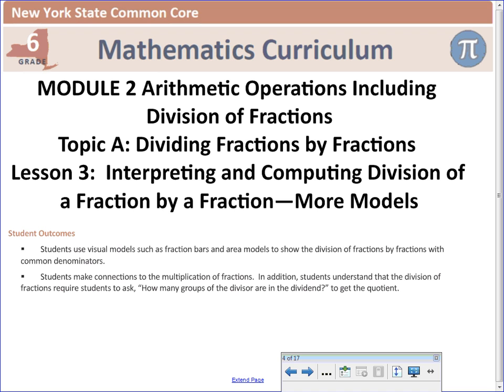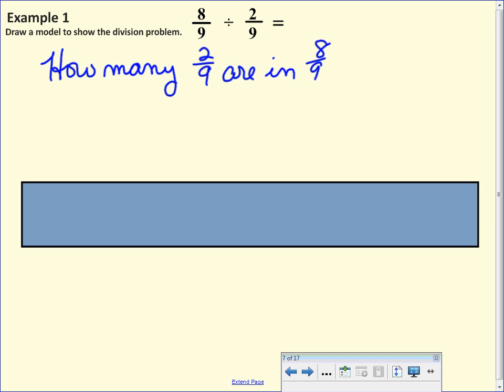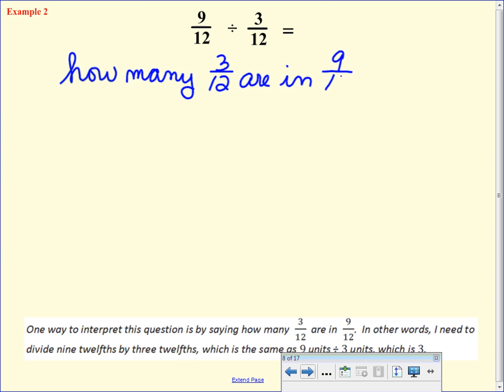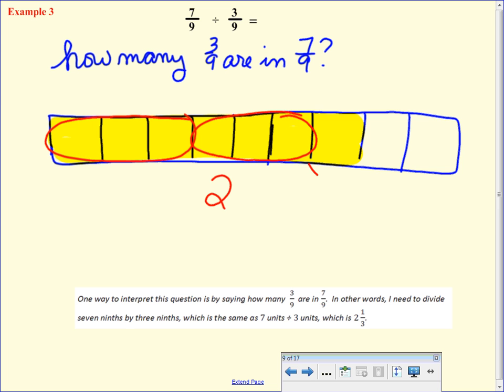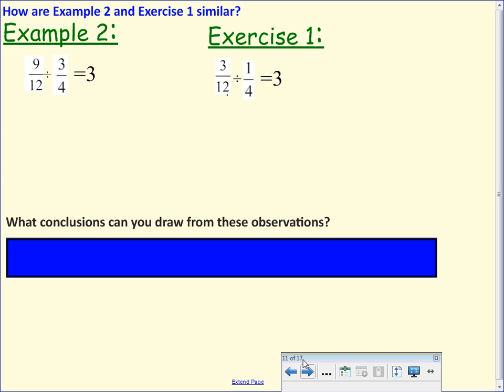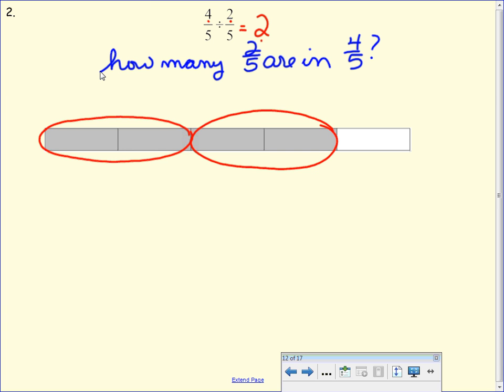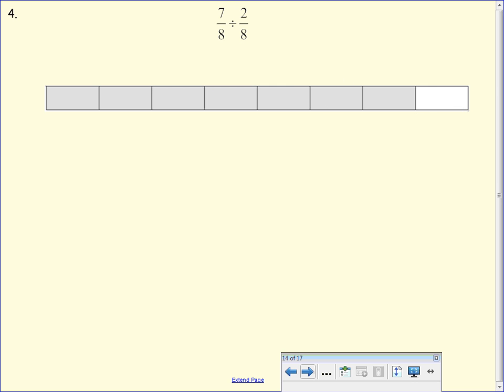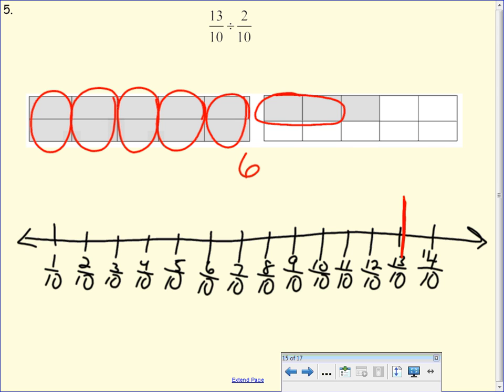Module 2 Lesson 3 Interpreting and Computing Division of a Fraction by a Fraction—More Models